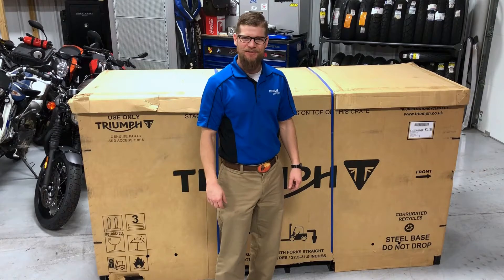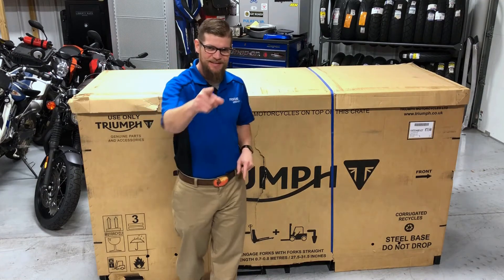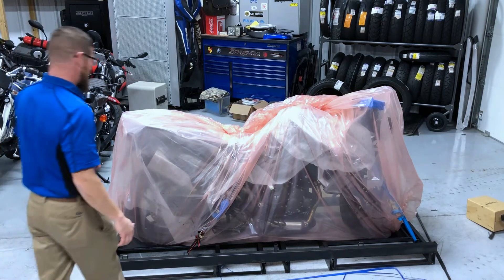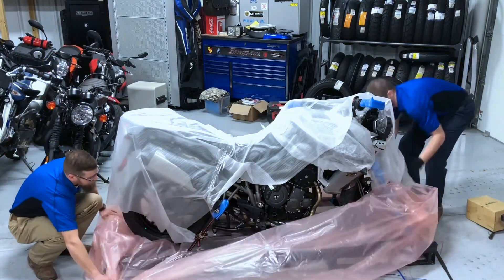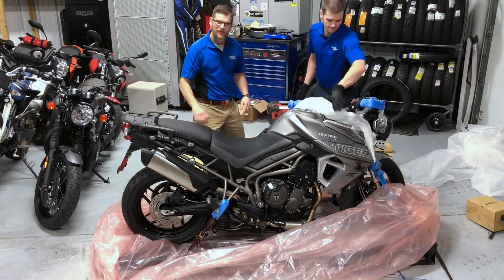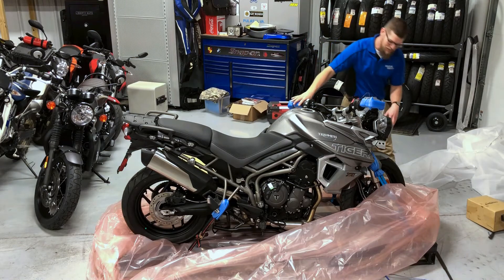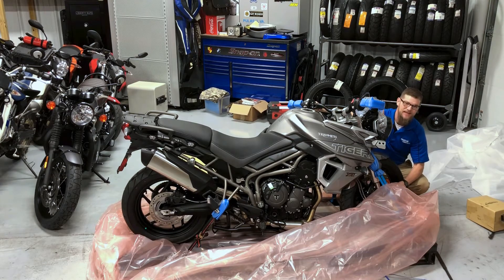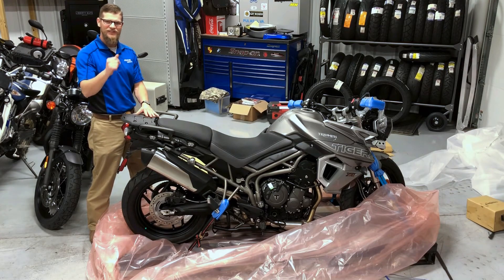2018 Triumph Tiger 800 XRT in Silver Ice Uncrating @ Frontline Eurosports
2018 Triumph Tiger 800 XRT in Silver Ice Uncrating @ Frontline Eurosports

Frontline Eurosports
BMW, Ducati, Triumph, & Zero
1003 Electric Rd.